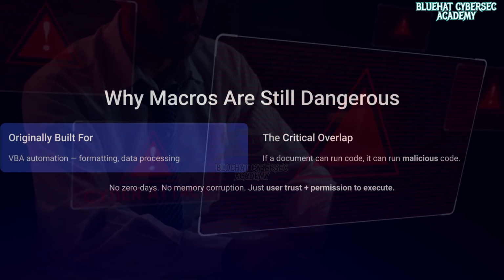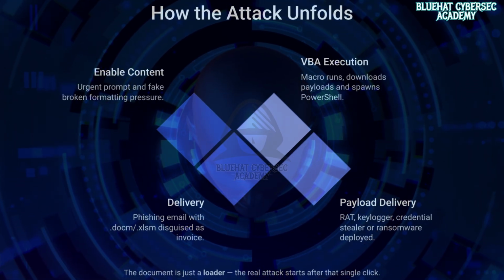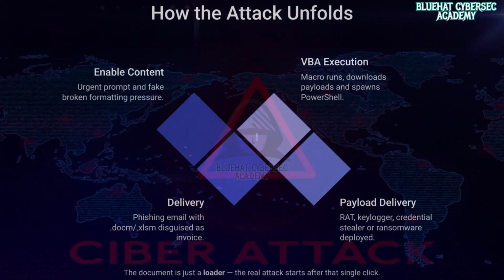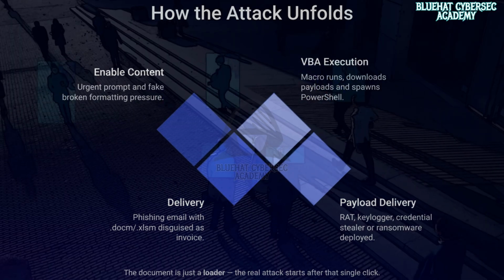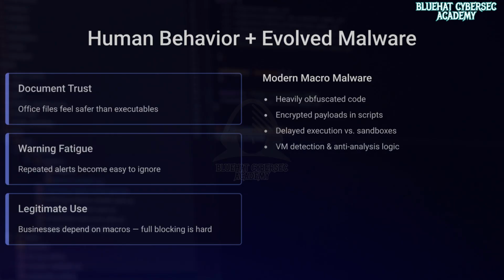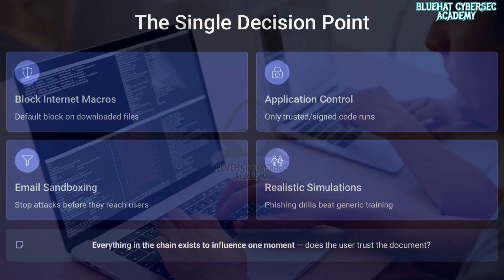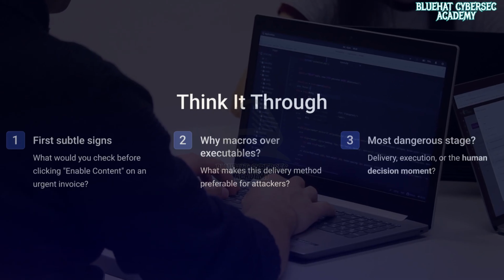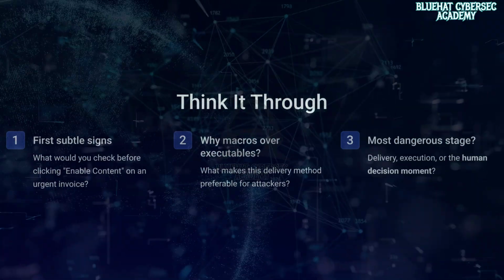Macro-Based Attacks Explained | How Office Documents Turn Into Malware (The Malware Encyclopedia)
Macro-based attacks are one of the most underestimated threats in modern cybersecurity. A simple Word or Excel file can quietly execute malicious code when macros are enabled—turning trusted Office documents into powerful malware delivery tools.

In this video, we break down how macro-based exploits actually work, how attackers use social engineering to trigger execution, and why these attacks still succeed despite being decades old.

Chapters:

00:00 Intro
00:41 Core Concept Breakdown
01:49 How the Attack Unfolds
03:40 Evolution of the Threat
04:54 Defense Perspective
05:45 Final Insight Layer
06:11 Challenge Zone
06:53 Closing Message